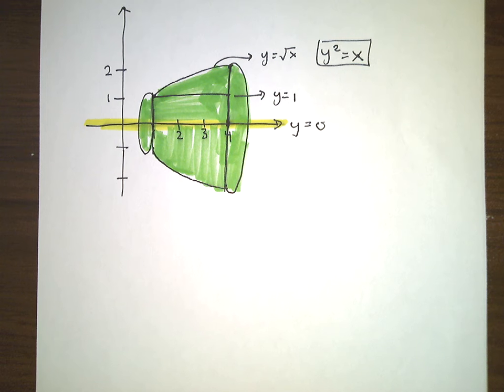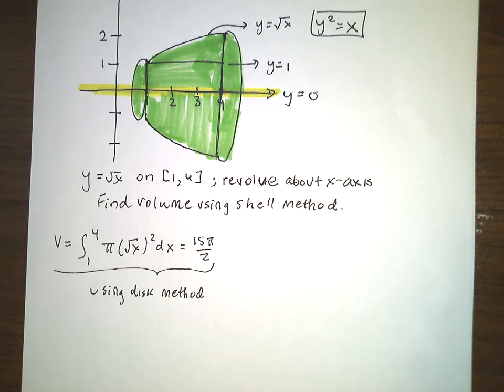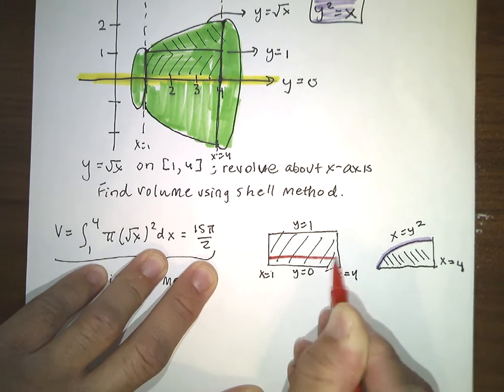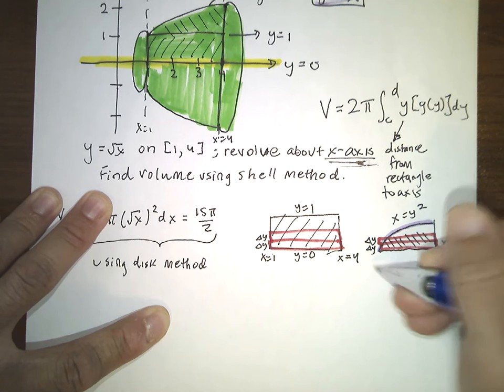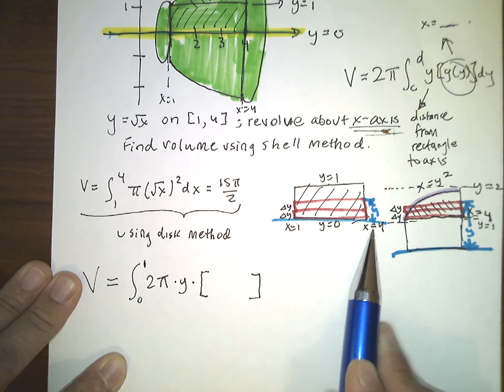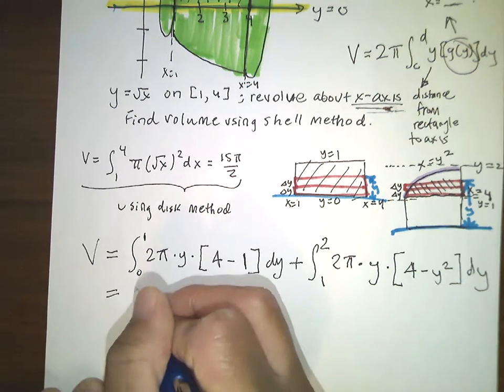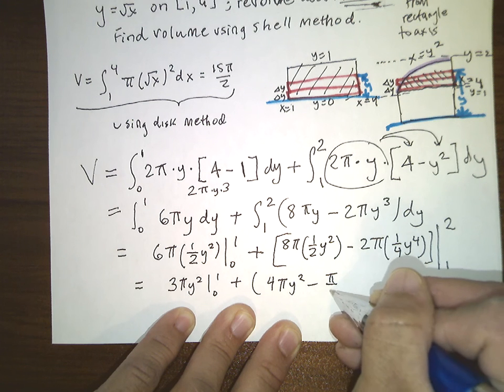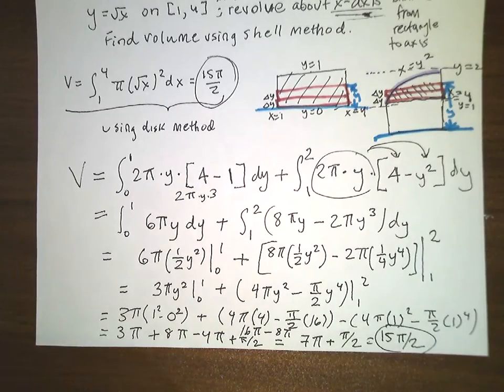Volume Using Shell Method